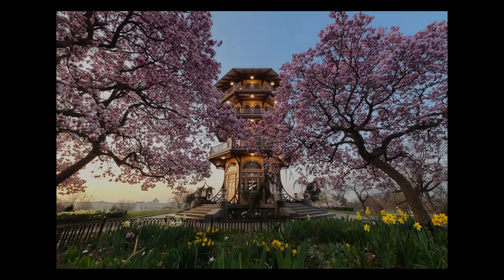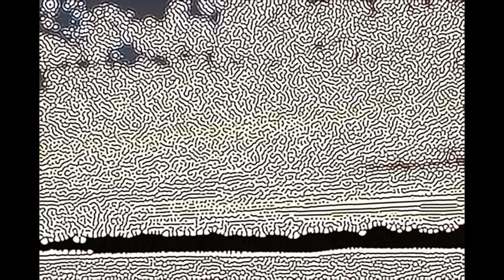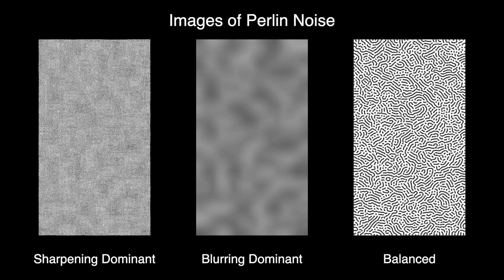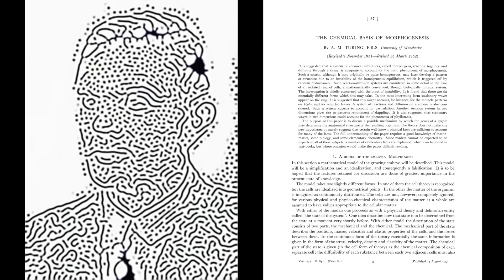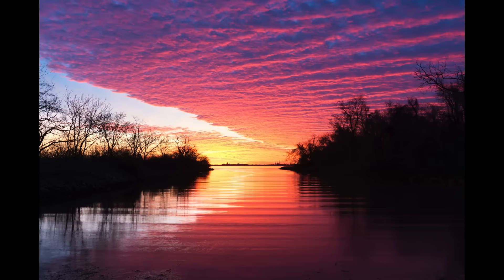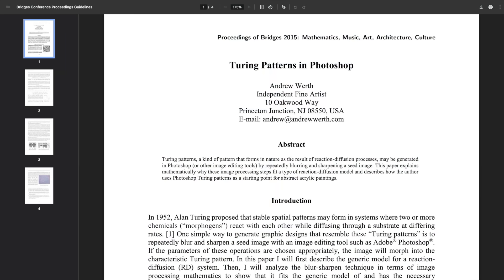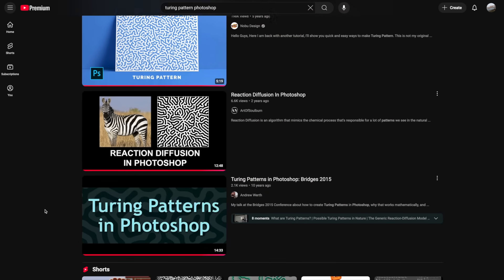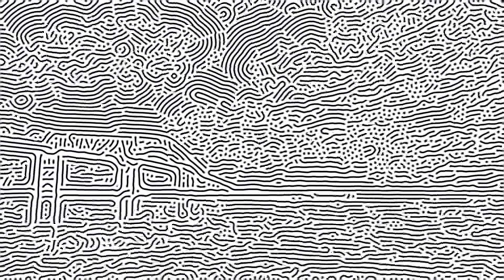What Happens if You Blur and Sharpen an Image 1000 Times?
I kind of went down a rabbit hole recently and thought this might make an interesting topic for a video.

- The app I created to morph images.
- Script I wrote to create the Turing Pattern videos (the one of me spinning in my chair, and the video at the end).

- "Turing Patterns in Photoshop" paper.